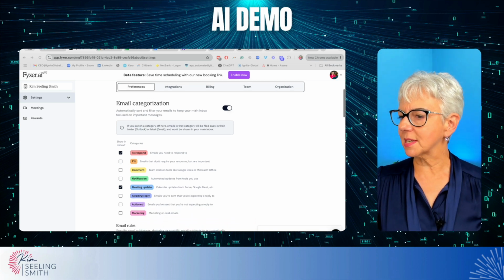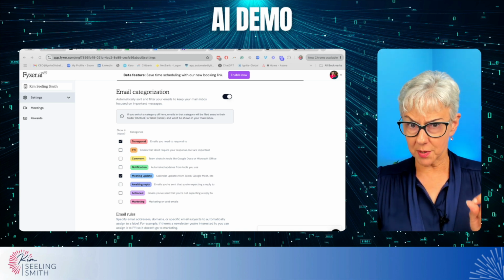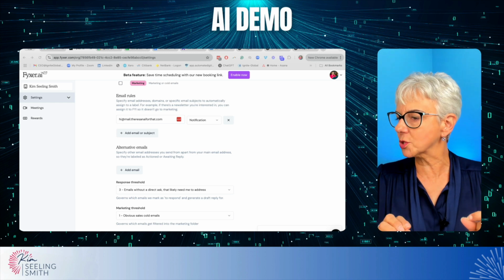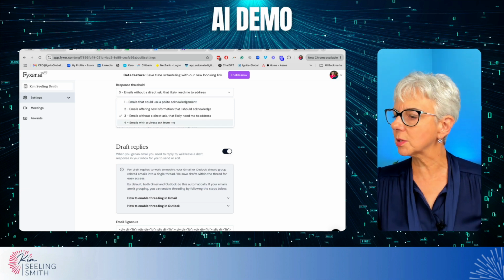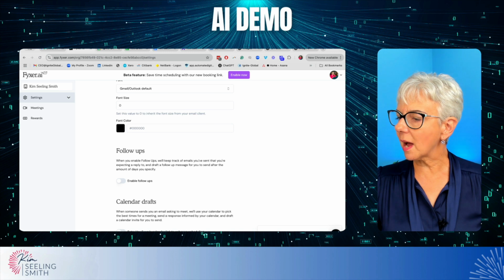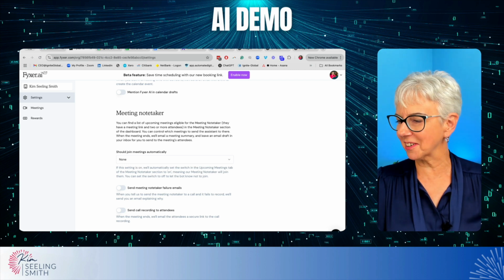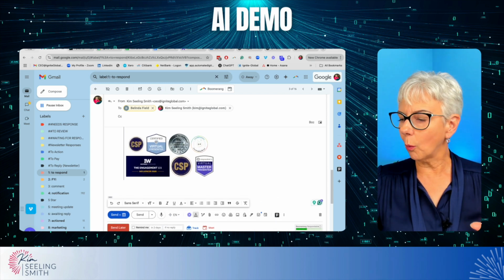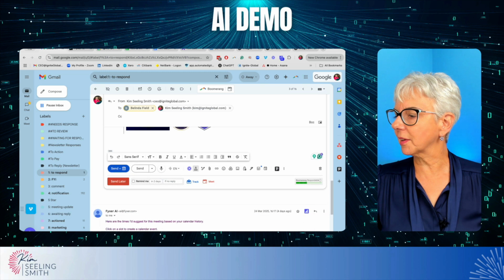AI Demo: Fyxer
The First AI App That’s Actually Helped Me Take Control of My Inbox

Let’s talk about email. 😩

It should be a useful tool. A place for thoughtful communication and streamlined collaboration. But for most of us, it’s turned into a digital game of whack-a-mole—every message you respond to seems to generate three more. And don’t get me started on the newsletters, the spam, the endless CCs…

The average professional spends 2.5–3 hours a day just managing their inbox. That’s 15 hours a week—nearly two full working days. All that time, all that mental load, just to stay “caught up.”

I’ve tried a lot of systems. Folders. Filters. Flags. A few AI tools that promised to “revolutionise” my workflow… but ended up needing more training than a golden retriever puppy.

And then I found @Fyxer.

It’s the first AI-powered app I’ve tried that actually does a pretty good job. It learns quickly, responds naturally, and helps me:

✅ Prioritise what needs my attention
✅ Clear the noise from the signal
✅ Maintain inbox zero without making it my side hustle

Is it perfect? No. But for the first time, I’m not dreading opening my inbox in the morning. And that’s a win.

If you’ve been struggling with email overwhelm, I’d recommend giving Fyxer a look. We all deserve to spend more time doing meaningful work—and less time replying-all.

Have you tried any AI tools that actually work for you? I’d love to hear about them.

Kim Seeling Smith, CSP, CVP (She/Her)
Future of Work Expert 🔹 Talent Retention 🔹 Talent Acquisition 🔹 Speaker 🔹 Author 🔹 Consultant 🔹 Podcast Guest

Talks about leadership, futureofwork, employeeretention, employeeengagement, and employeeexperience